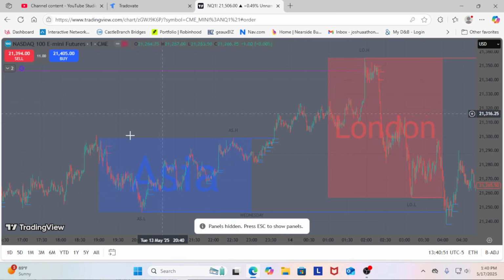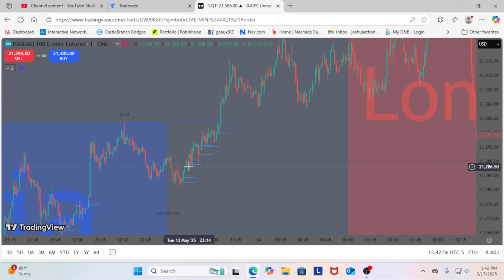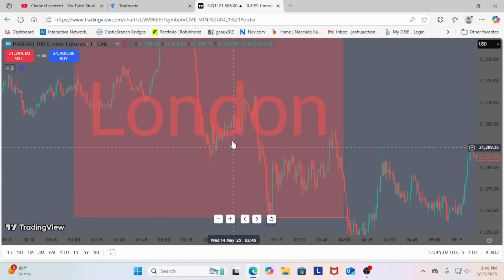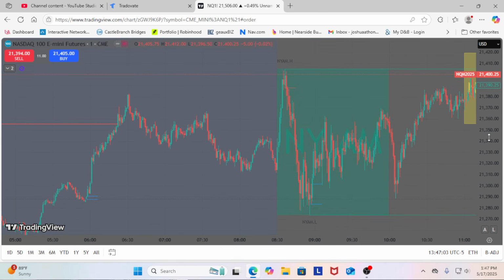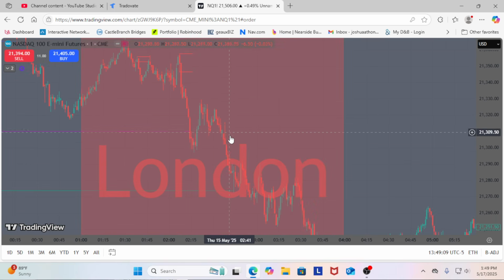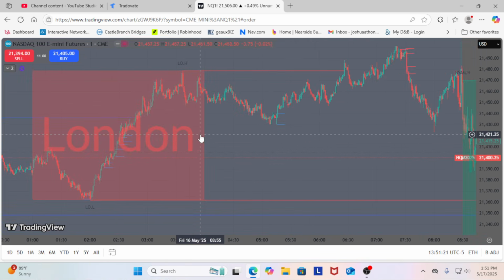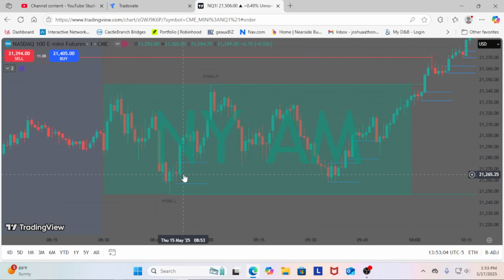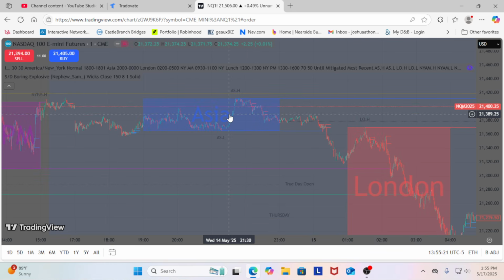The Only 2 Indicators You Will Ever Need For TradingView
In this video I will be explaining which 2 indicators on TradingView that I use, and where to look for great positions to enter into a short or long position; this works almost every time!!! Trade at your own risk and have good risk management!